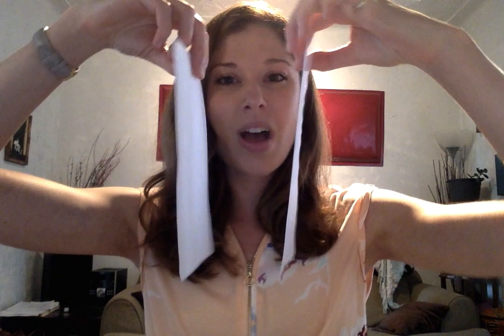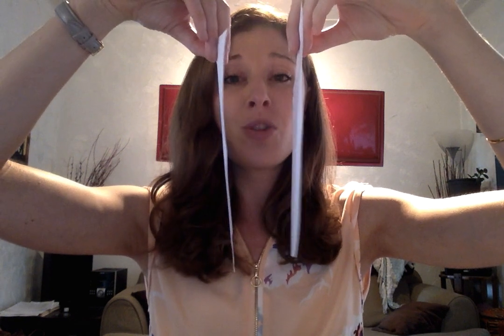The Bernoulli Effect: the Physics Behind Your Voice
The Bernoulli Effect explains why your vocal folds are powered by AIR - not effort!